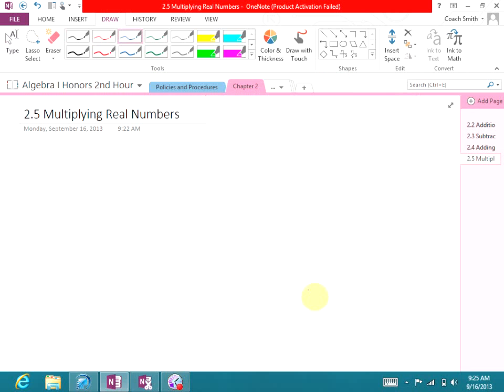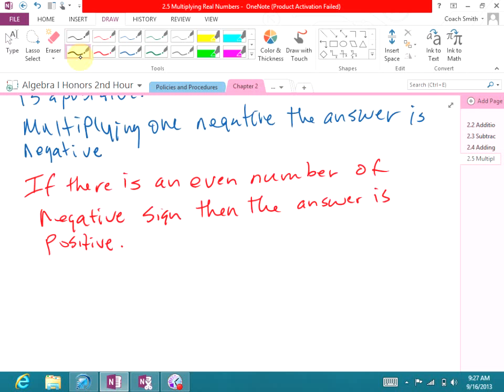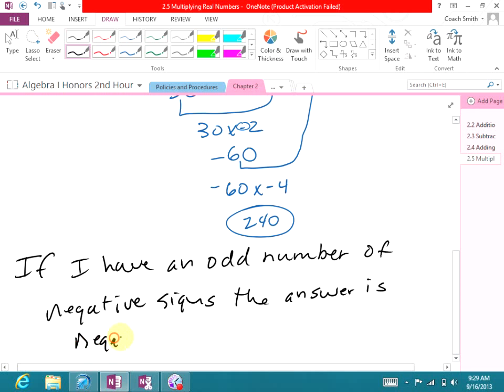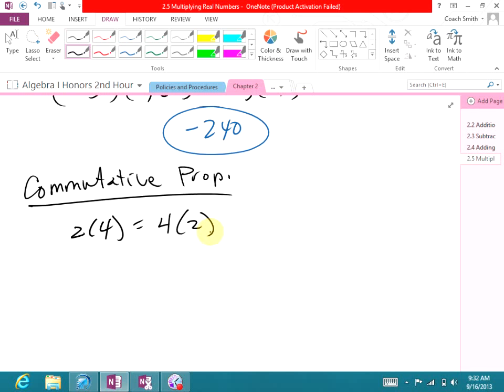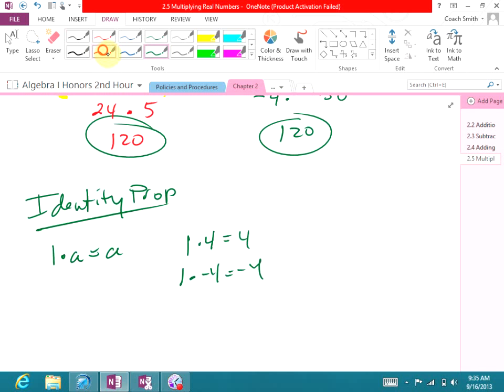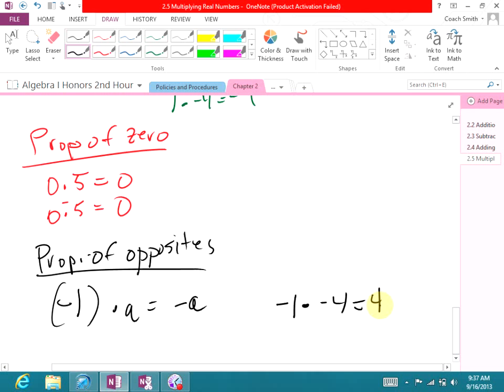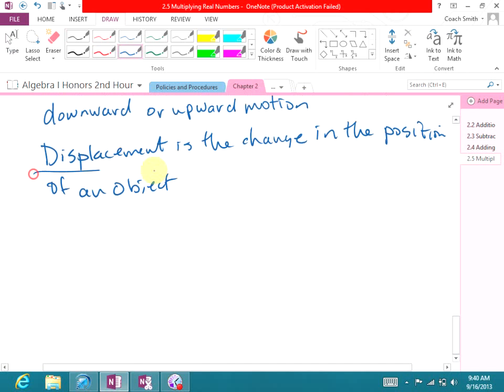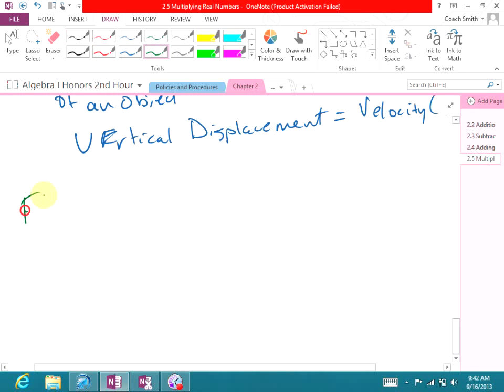2.5 CCA Math 2nd Hour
Multiplying Real Numbers